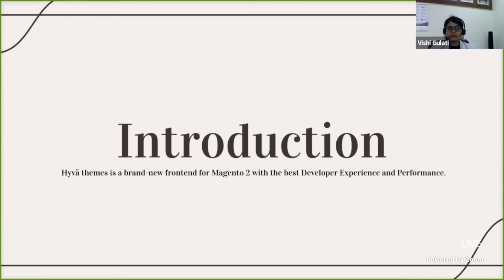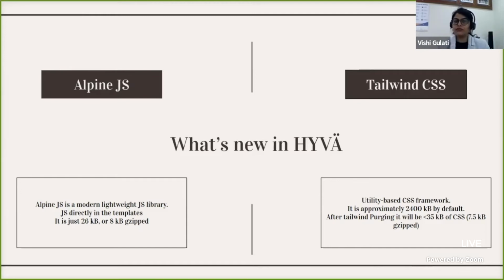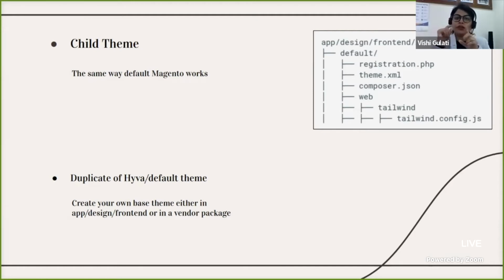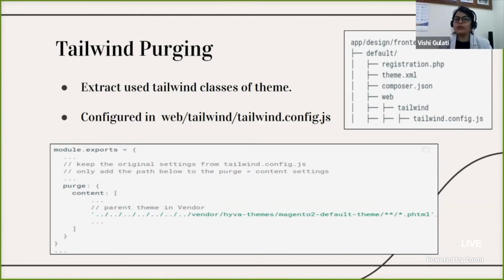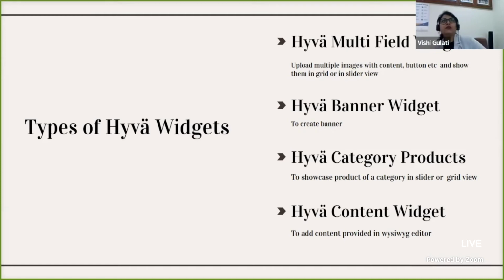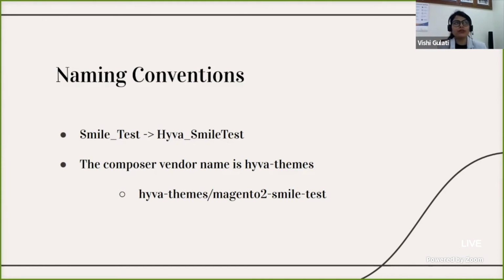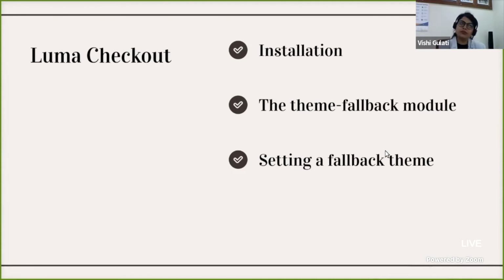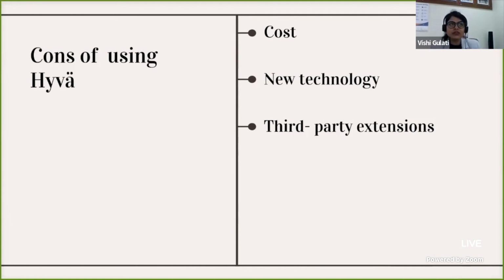Meet Magento India - VT Netzwelt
Begin with Hyvä